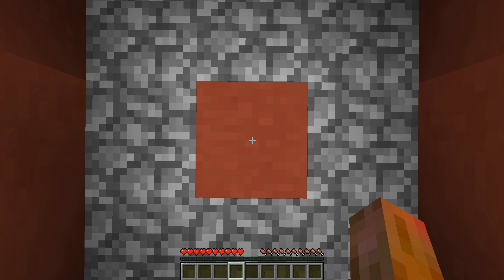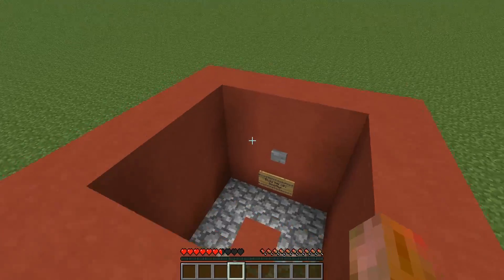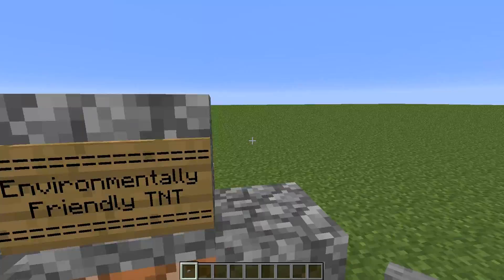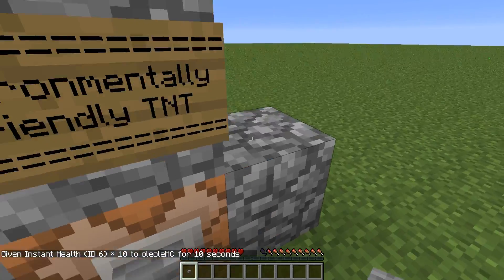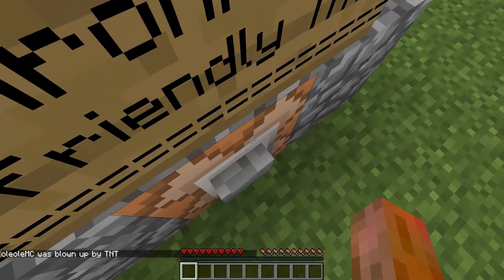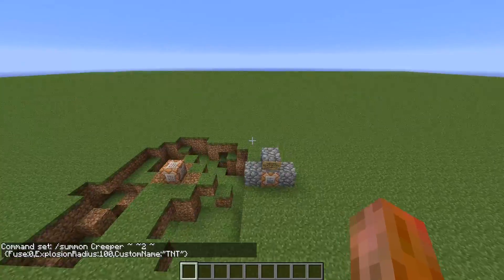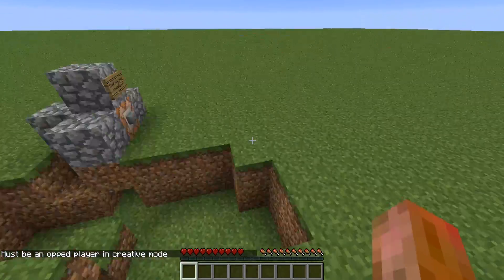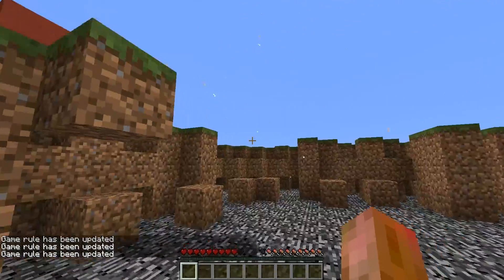Minecraft - Environmentally Friendly TNT - Snapshot 13w36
Spawn explosions that don't destroy any block of the environment!
Commands:
/gamerule mobGriefing false
/summon Creeper x y z {Fuse:0,ExplosionRadius:10,CustomName:"TNT"}